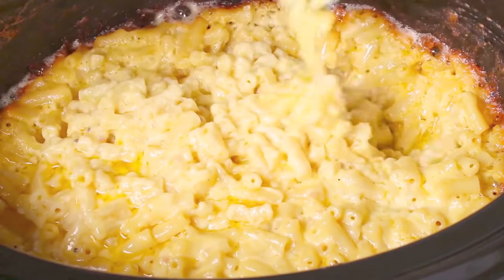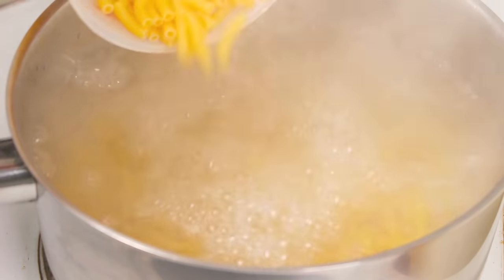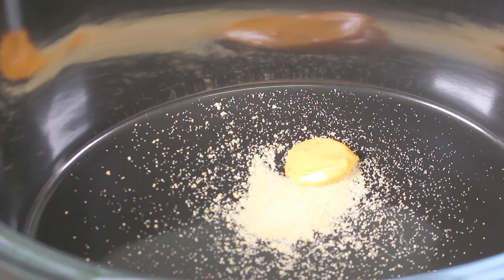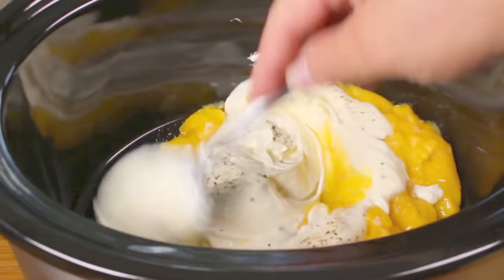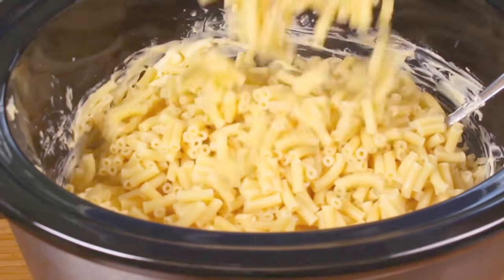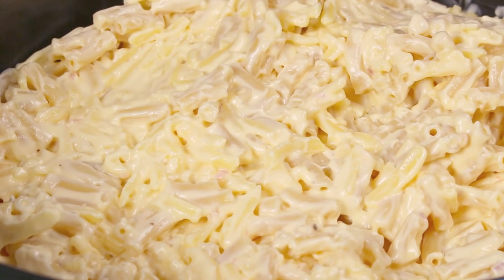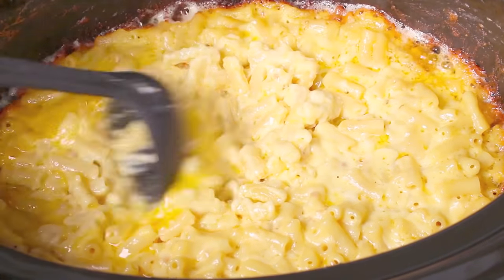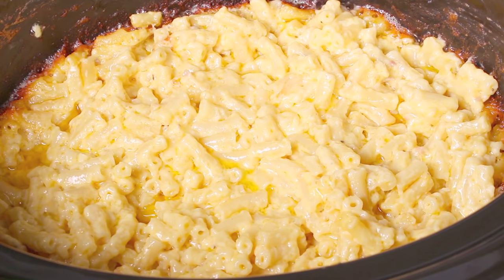Crock Pot Mac and Cheese - How to make Recipe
My crock pot - slow cooker mac and cheese no bake recipe is great for kids and adults and is perfect for dinner or a side.

Ingredients:
2 cups macaroni noodles
1 teaspoon onion powder
½ teaspoon mustard
1 can cream of chicken soup
½ cup sour cream
½ cup mayonnaise
½ teaspoon pepper
4 cups cheddar cheese -  or cheese of your choice